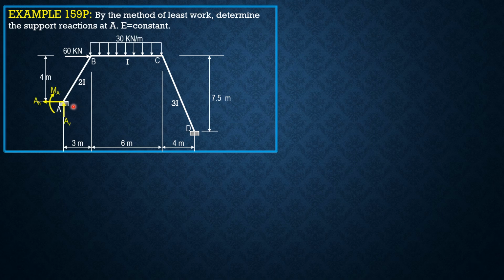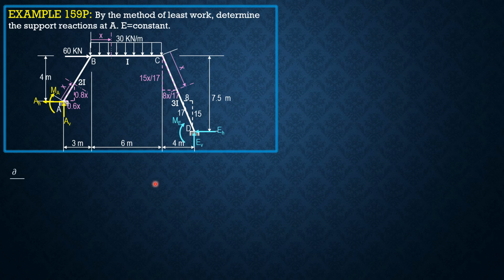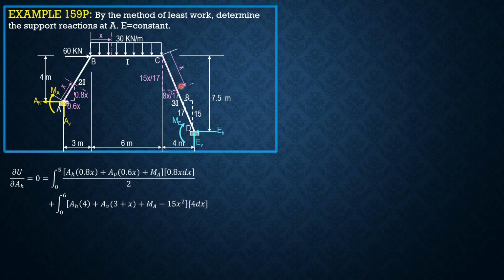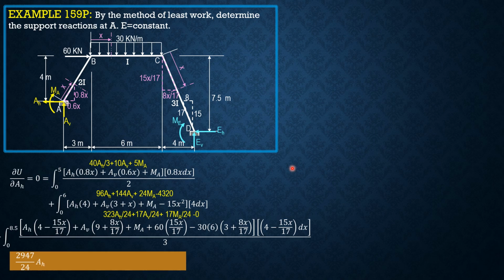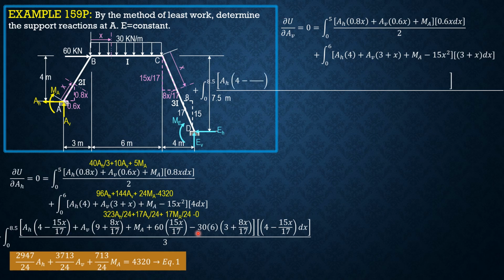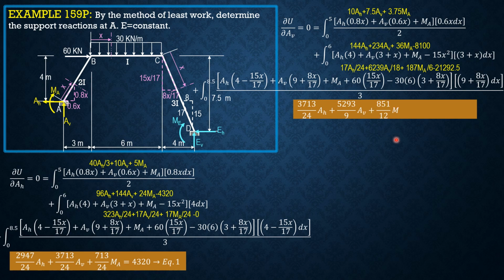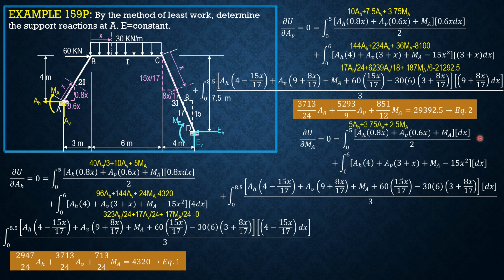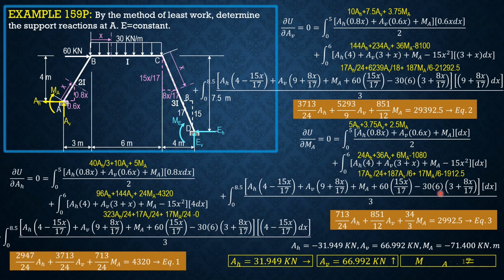STRUCTURAL ANALYSIS, EXAMPLE 159P